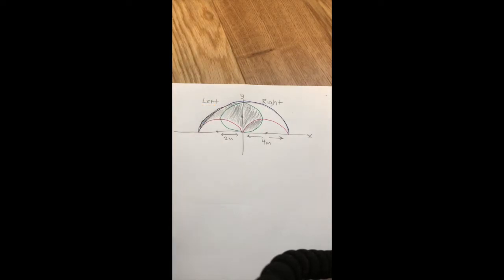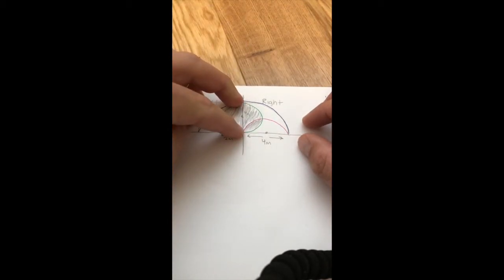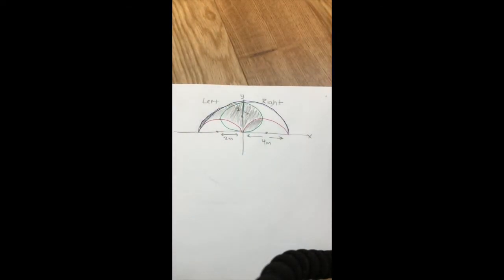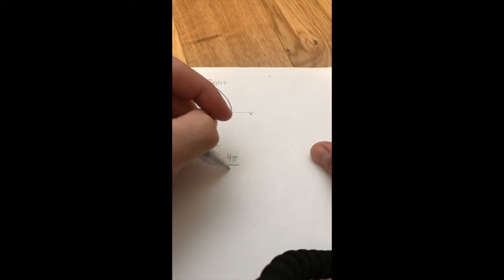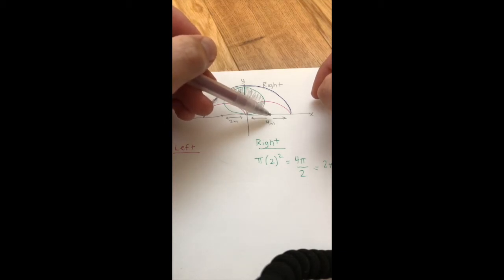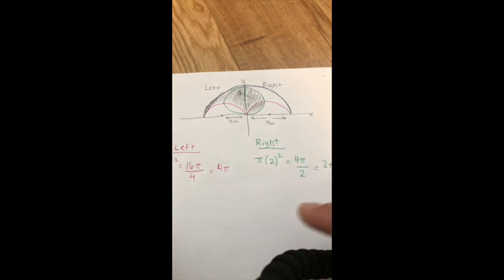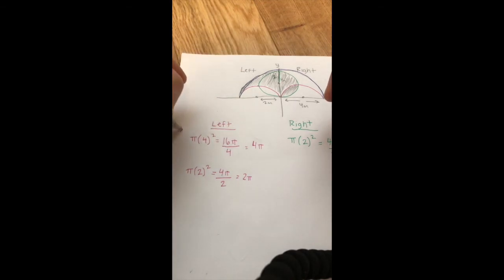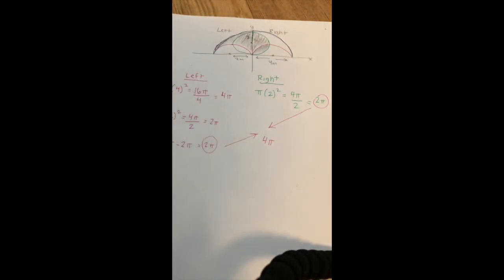GEOMETRY: Find Area of Shaded Region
Submitted on 3/16/20

Keep the questions coming and I'm happy to answer!

Note: I will start filming in landscape mode from now on... sorry for the narrow video!